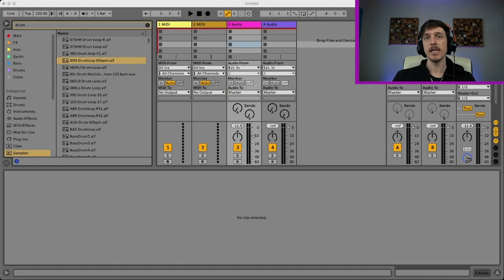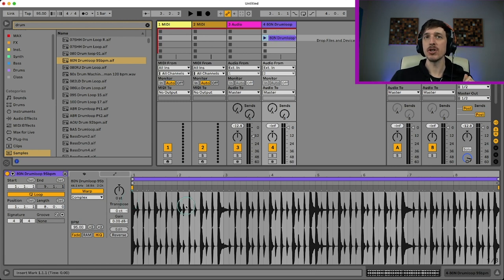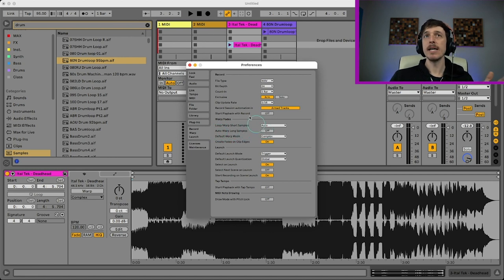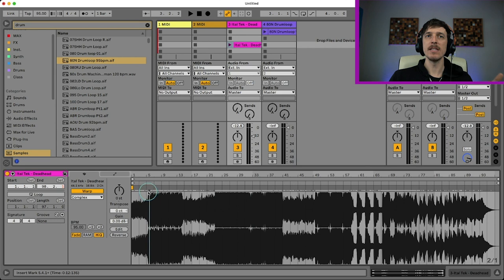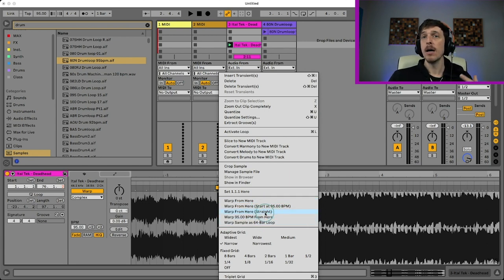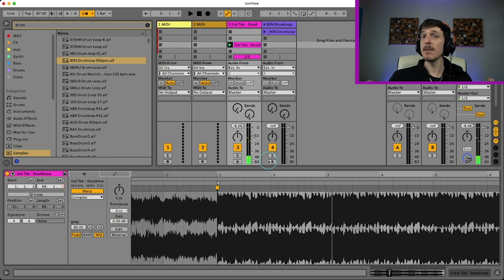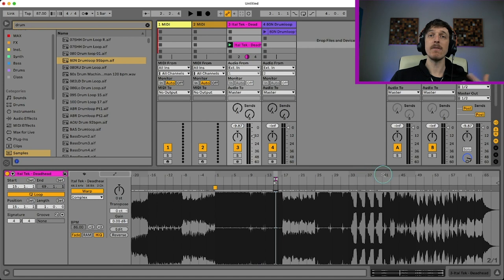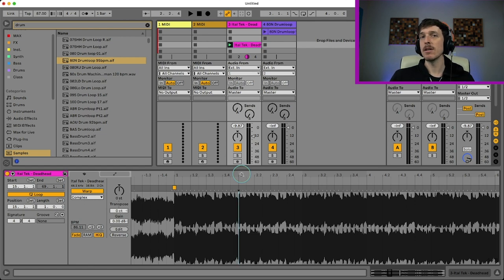Ableton Quick Tip: Warping Whole Songs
In this Ableton quick tip, we will be taking a look at how to quickly and easily take nearly any song and warping it in Live.  This is an important step in prepping a song for either remixing, mashups, or DJing.